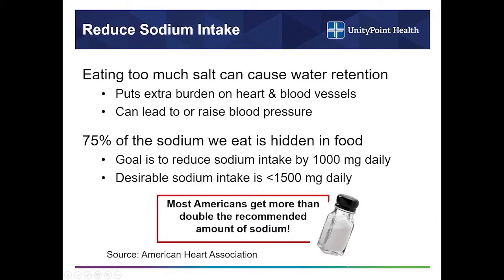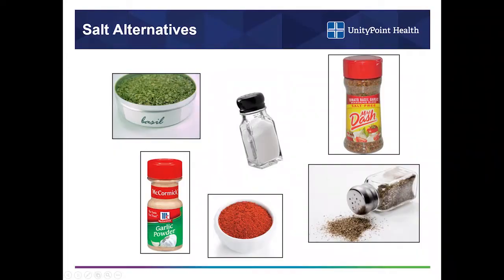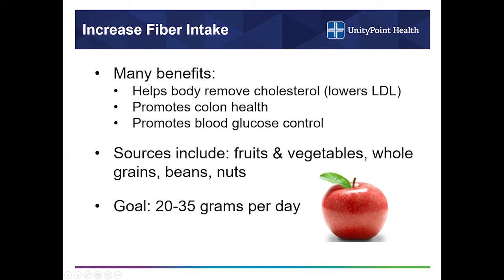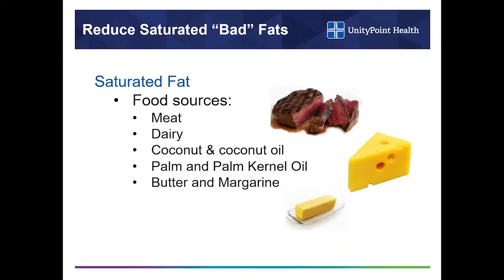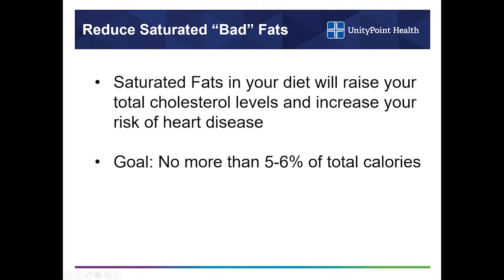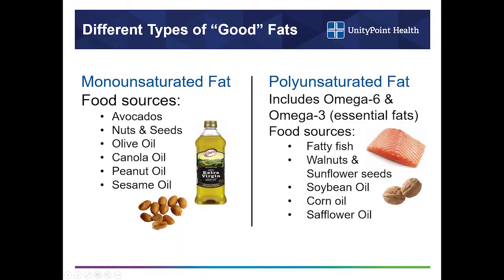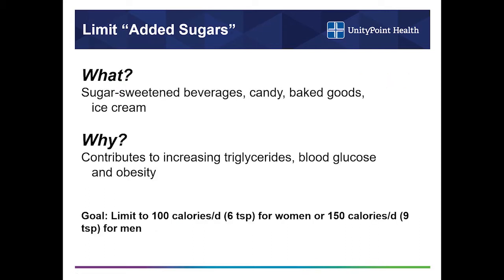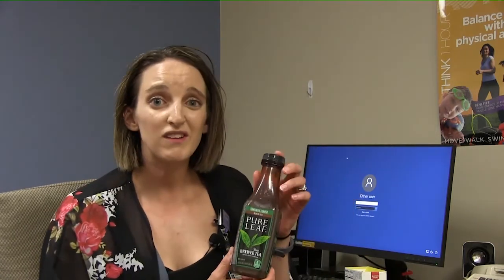Cardiac Rehab - Nutrition Class Video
UnityPoint Health – Allen Hospital clinical dietitian Allie Bohlman explains how our cardiac rehab patients can stay heart healthy.